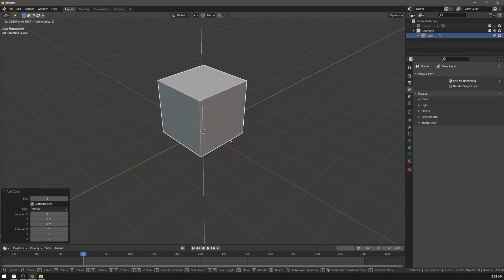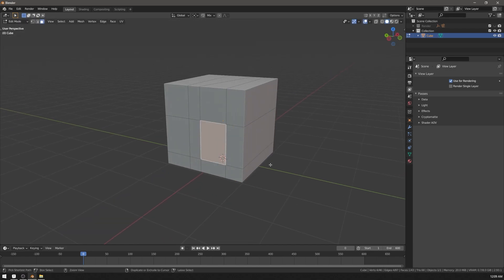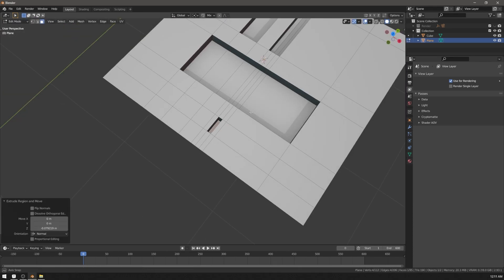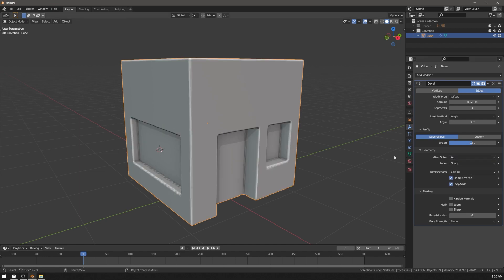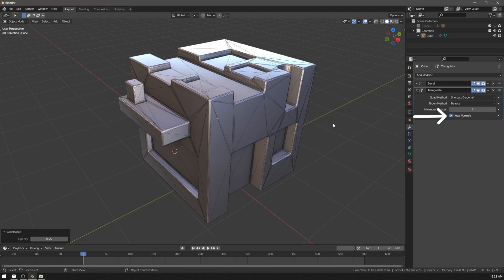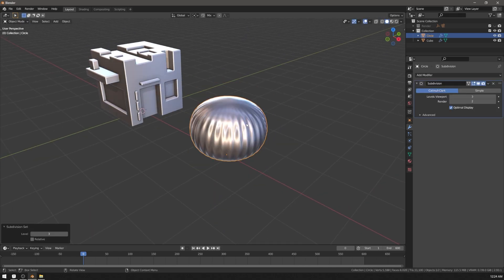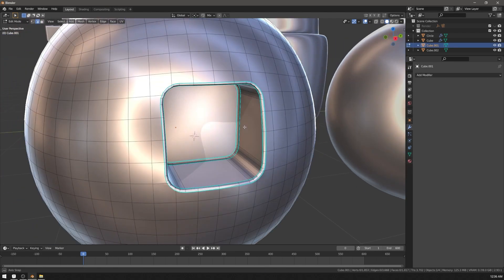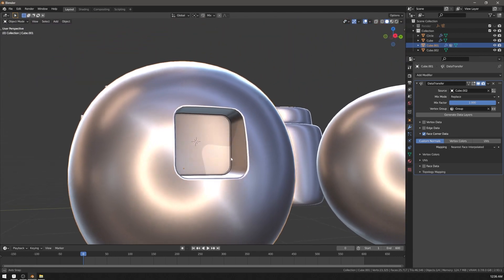Ngons Are Fine! - Blender Quick Tip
In this quick tip we discuss how ngons can be useful in hard surface modeling!